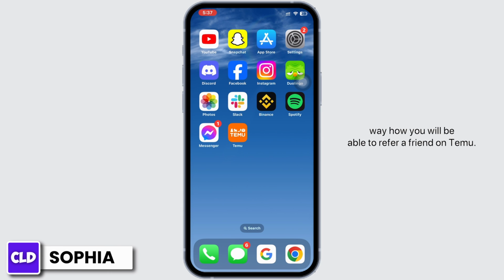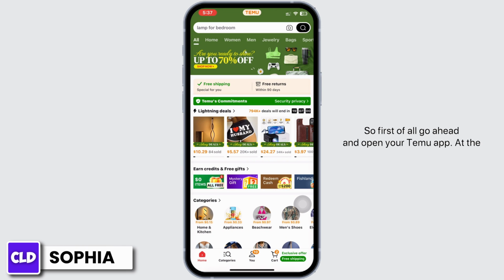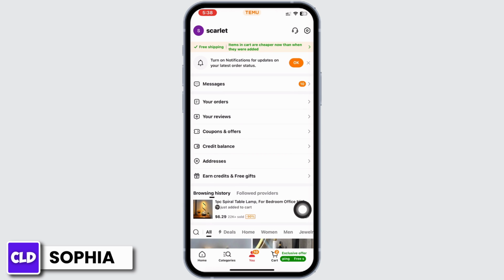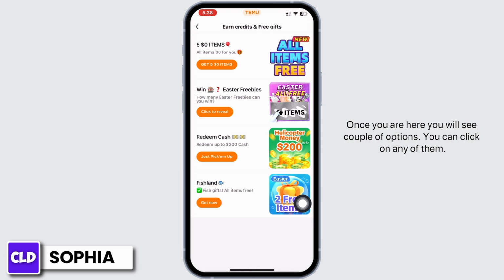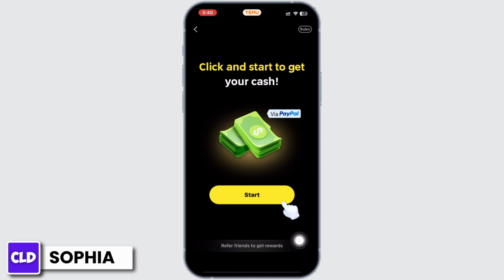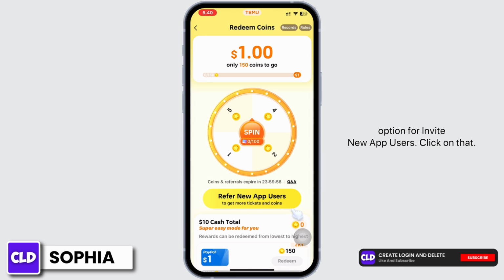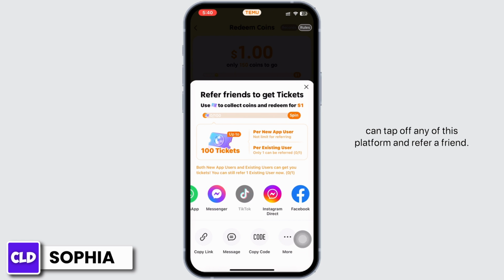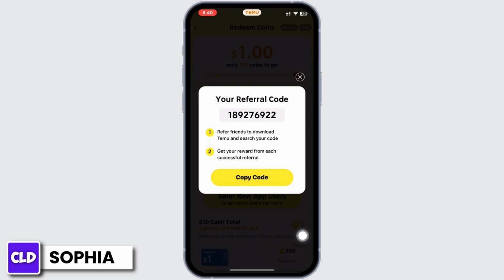How To Refer A Friend On Temu 2024 - Full Guide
Tutorial On How To Refer A Friend On Temu 2024 - Full Guide.

Welcome to Create Login And Delete! The Temu app in 2024 offers an exciting opportunity to benefit from its referral program. If you're looking to refer a friend and enjoy rewards on the Temu platform, this guide will provide you with all the necessary steps and tips to make the most out of Temu's referral system.

Let's dive into how to refer and earn with Temu!

🔑 Topics Covered:

1. **How To Refer A Friend On Temu**: A step-by-step guide on how to use the referral feature on the Temu app, including navigating through the app and where to find your unique referral code.

🕒 Timestamps for Easy Navigation:

0:00 - Introduction
0:30 - How to Find and Use Your Temu Referral Code
1:00 - Steps to Send a Temu Invite to Friends

Whether you're new to Temu or a seasoned user, this guide will help you leverage the referral program effectively. Questions or need more info?